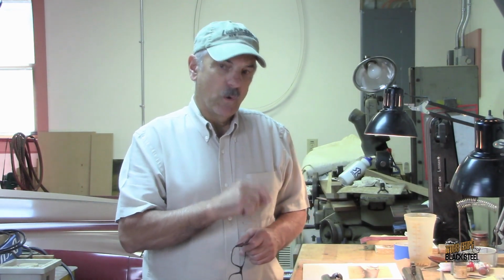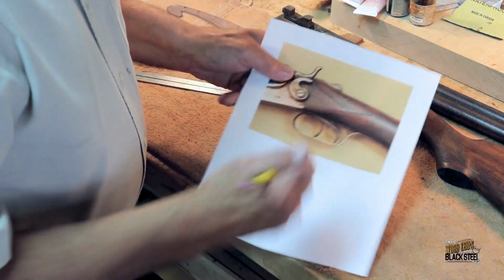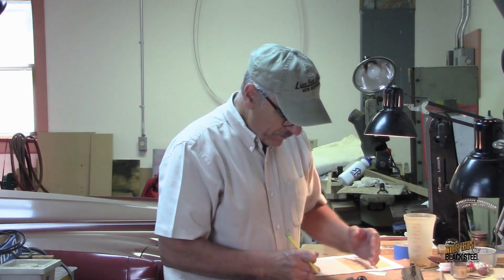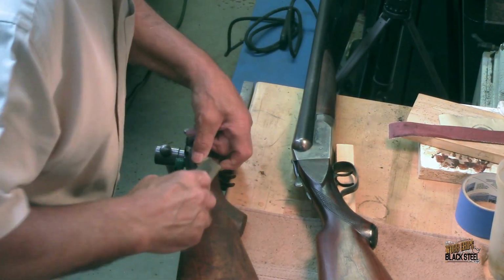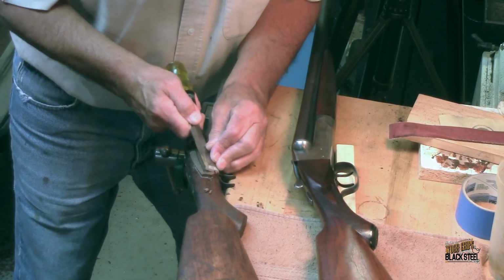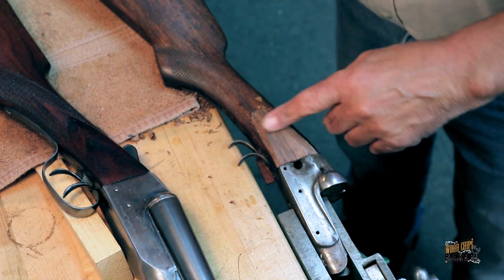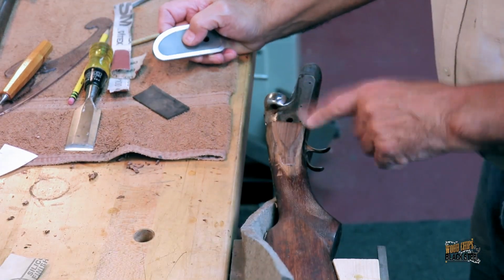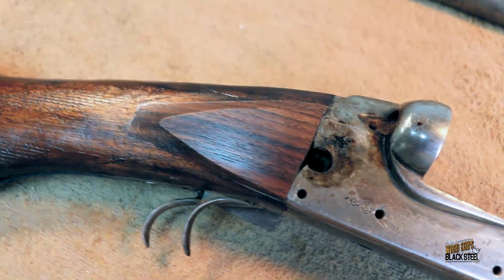Double Shotgun - Restoration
Recreating the damaged side panels on the 1905 Ithaca Double Barrel Shotgun gunstock Restoration.